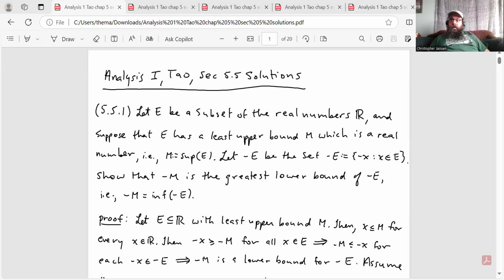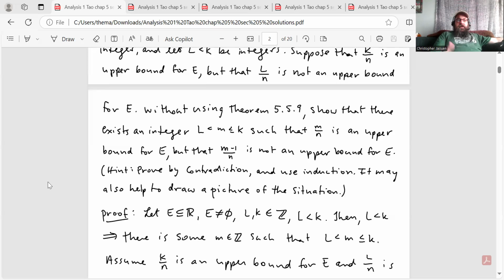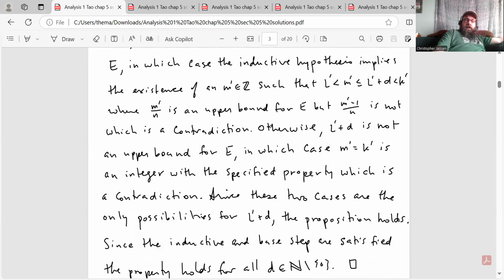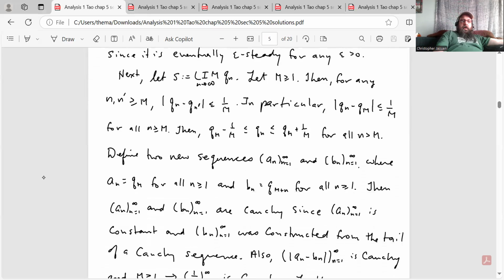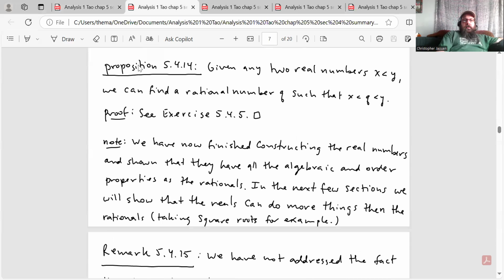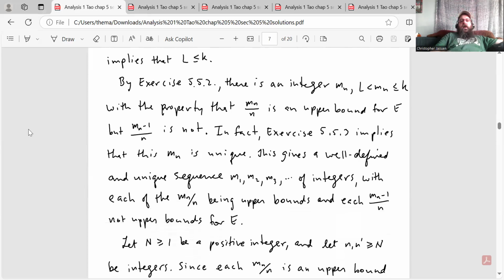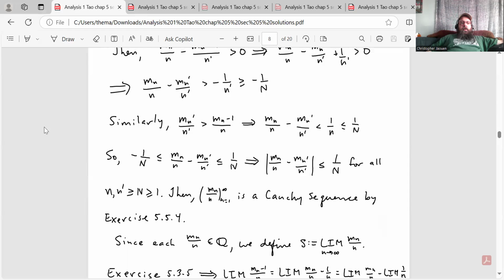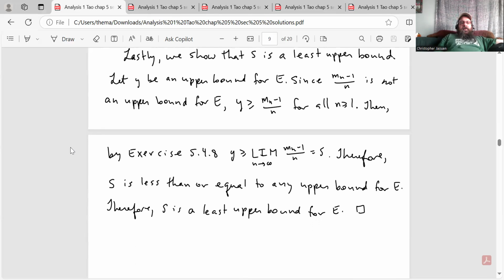Analysis 1 Tao Chap 5 sec 5 solutions